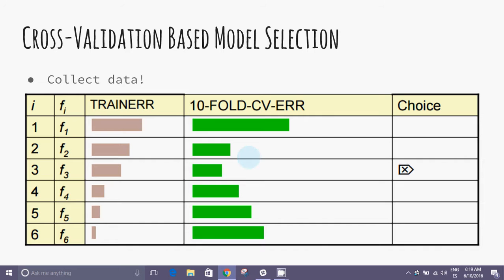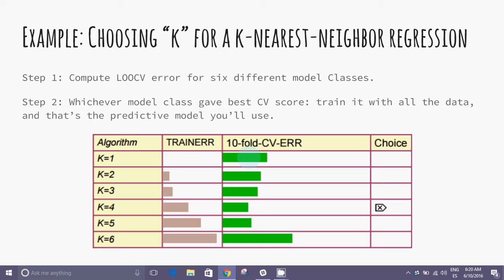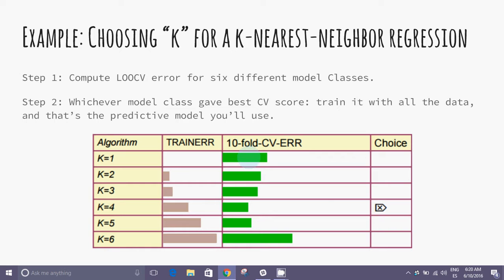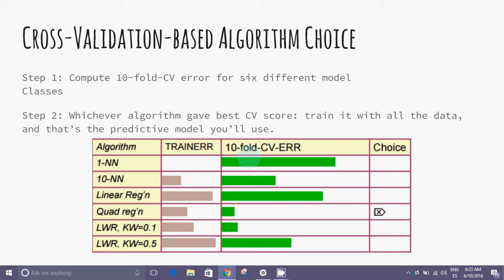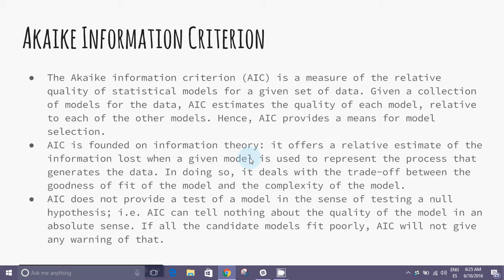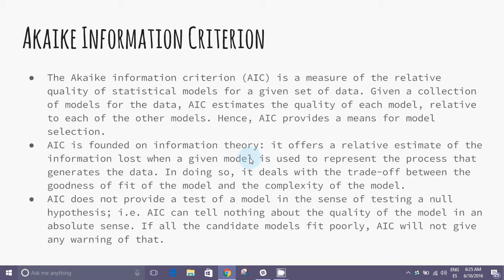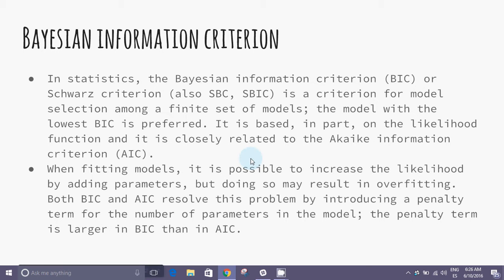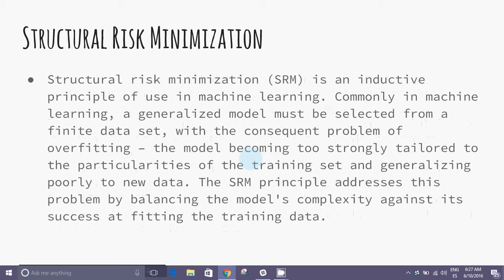Practical Machine Learning: 7.4 - Cross Validation Based Model Selection